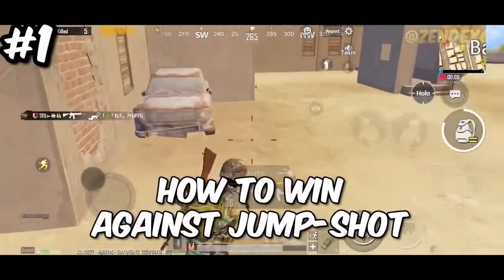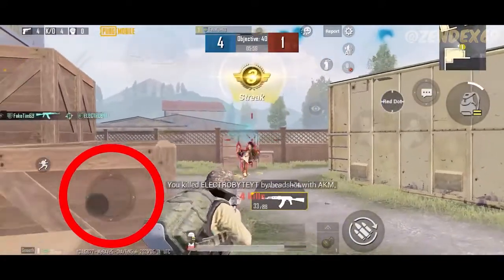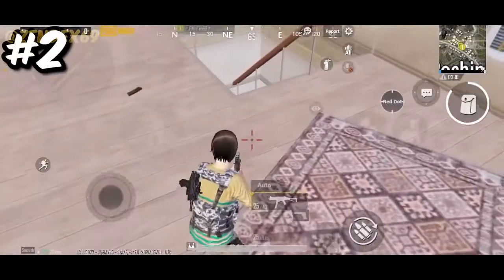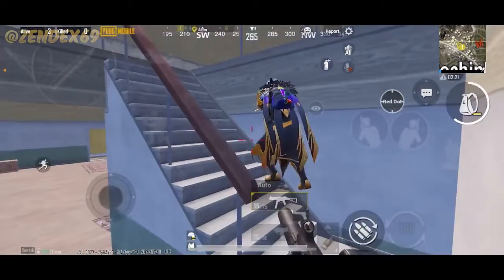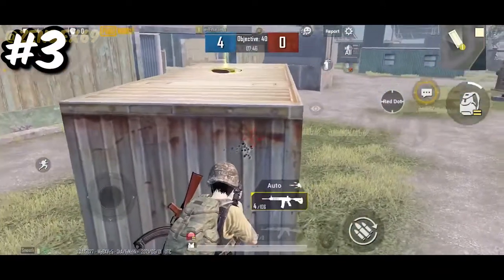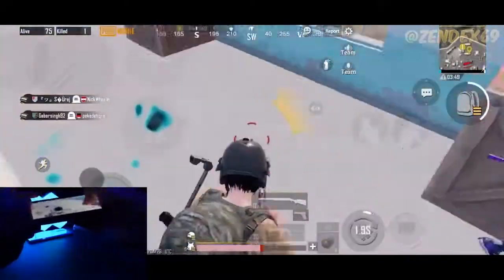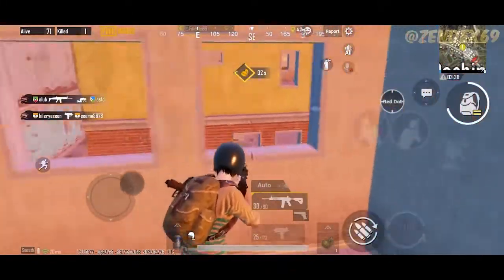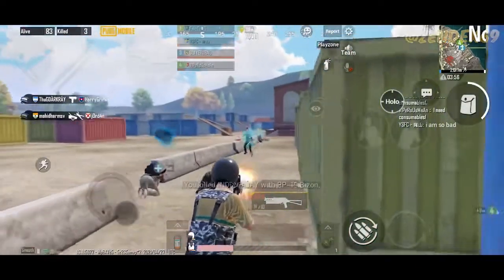Have a nice day my friend ￼